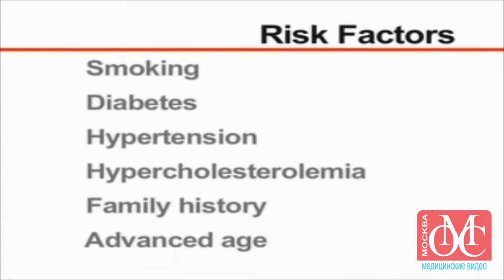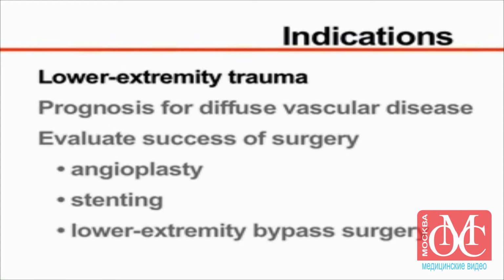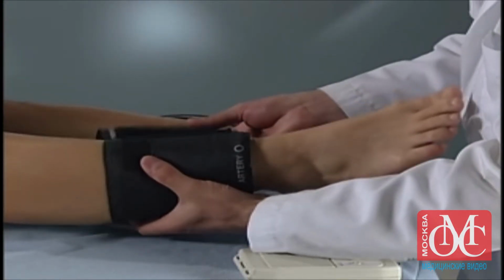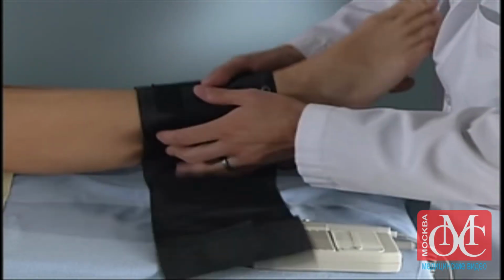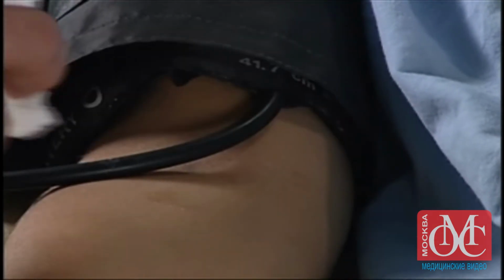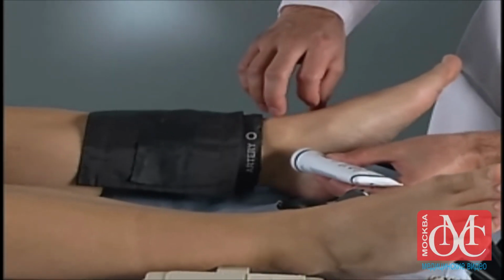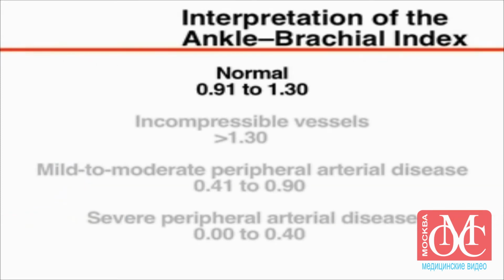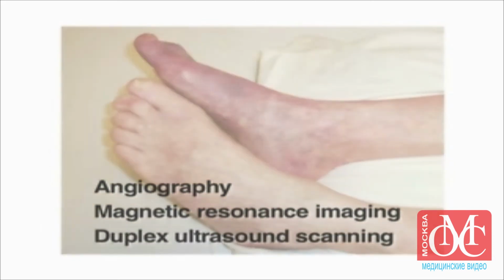заболевания периферических сосудов индекс плечевая лодыжки